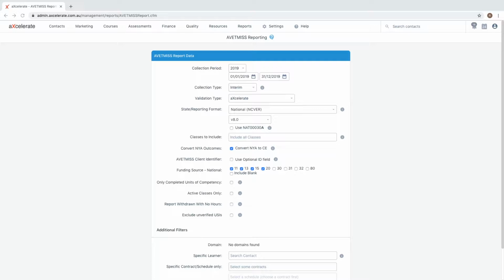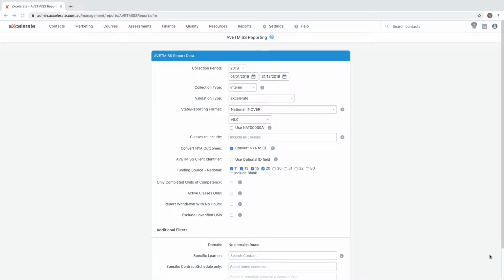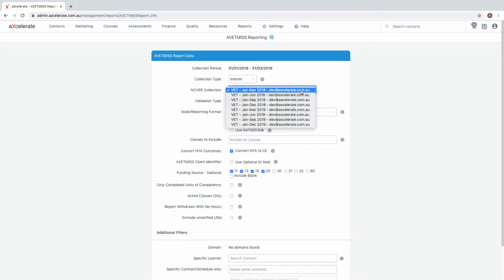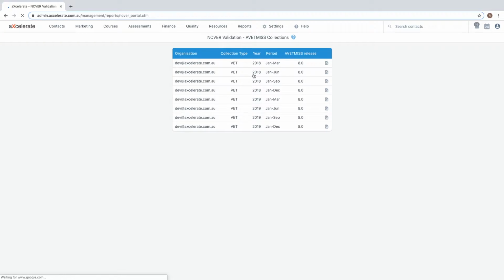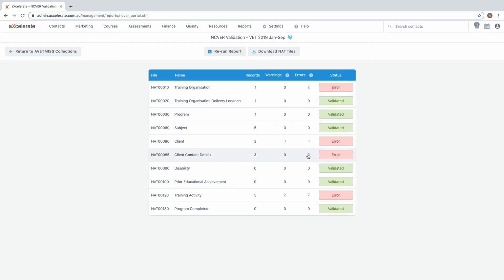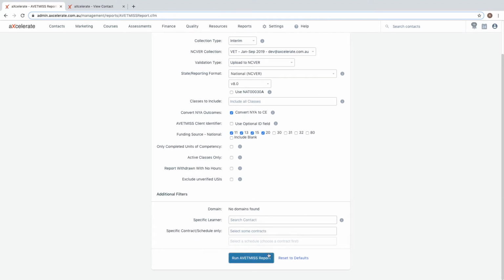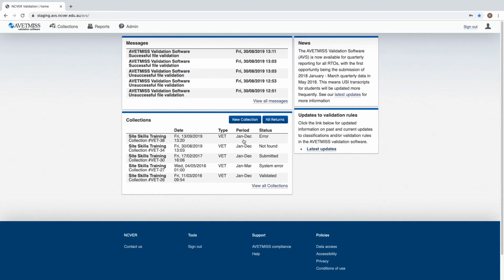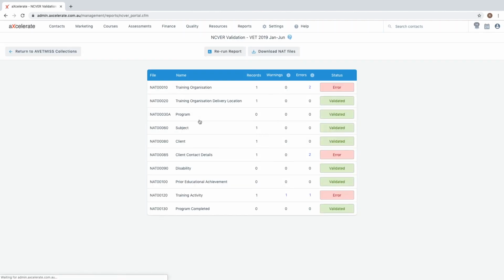NCVER Integration Usage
This video will demonstrate how to use the NCVER Integration in aXcelerate.